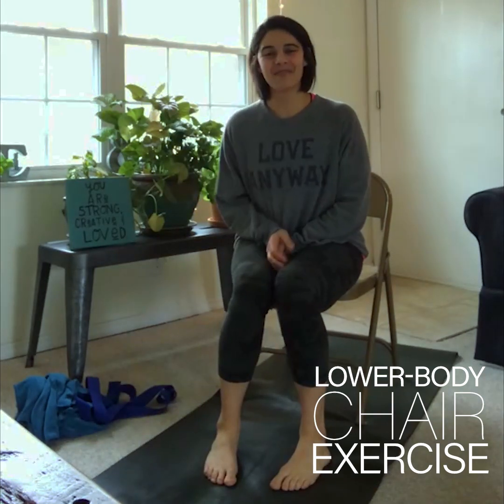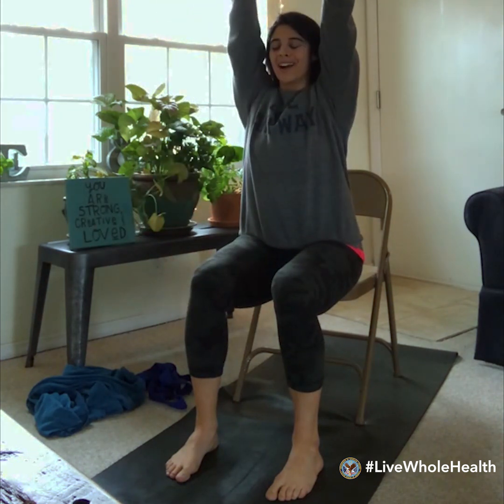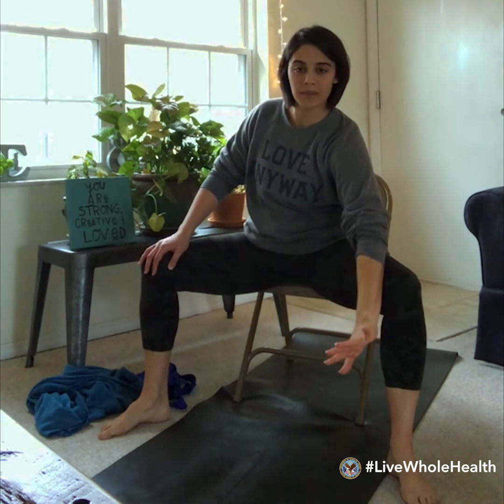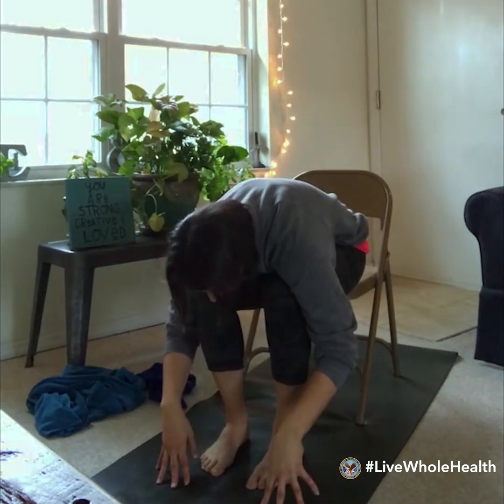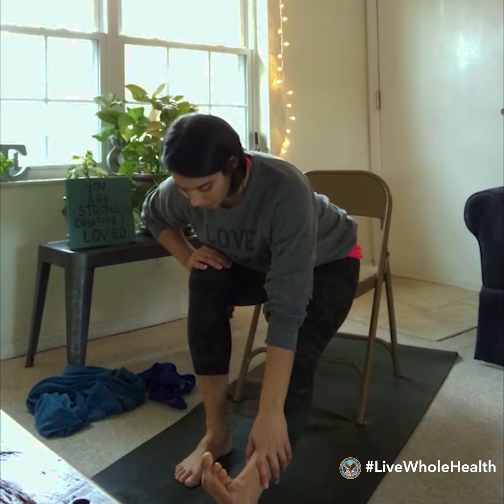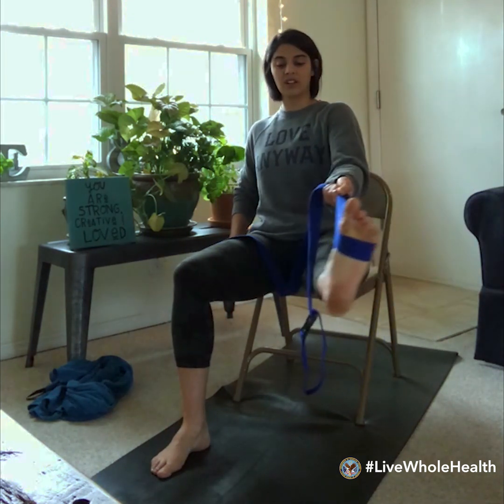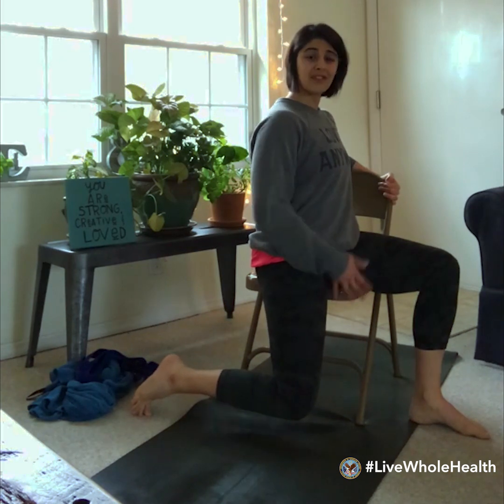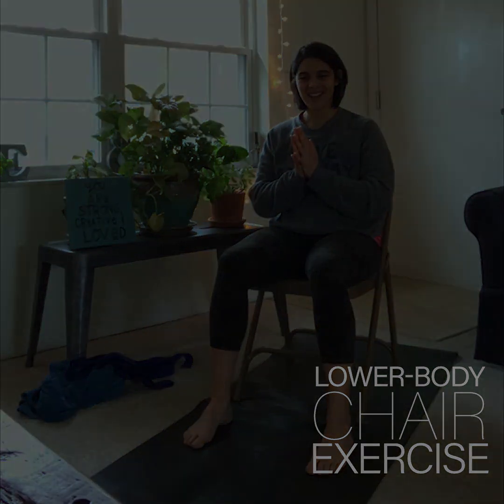LiveWholeHealth: Lower Body Chair Exercise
The word yoga means union. When we practice yoga, we experience the union of our body, mind and breath. This creates ease and well-being in the body and mind. Chair yoga offers a more accessible way to enjoy these benefits of the exercise.

This 23-minute gentle lower-body chair exercise class guides you through a relaxing series of movements. St. Louis VA Medical Center's yoga teacher and Whole Health Coach, Katherine Hillgren, is your guide. Grab a chair, a strap or towel, and give yourself this gift of gentle movement.

Yoga is a form of exercise that has transformed the way many people manage their health and well-being. There are hundreds of styles of yoga, and not all of them require the kind of strength and flexibility that we see on the covers of magazines and on social media. Yoga has been practiced in the west since the early 1900s, and many options and styles make it accessible and appropriate for all bodies, ages, and levels of fitness.